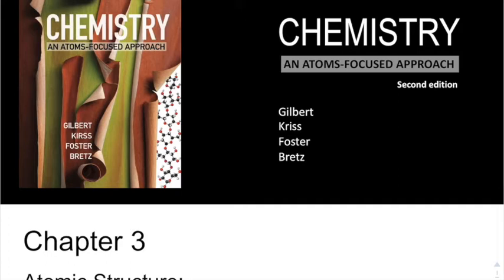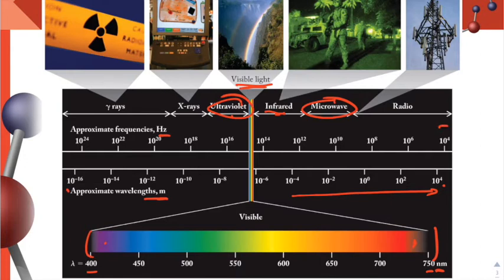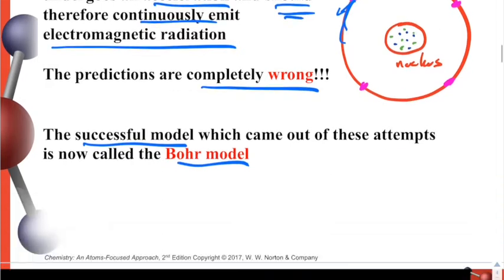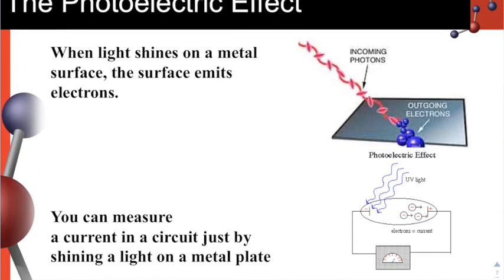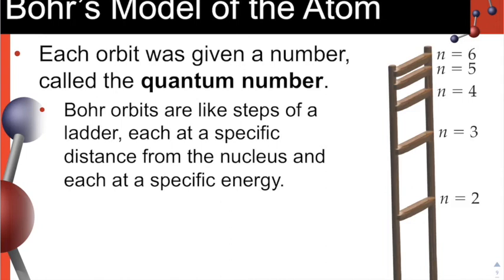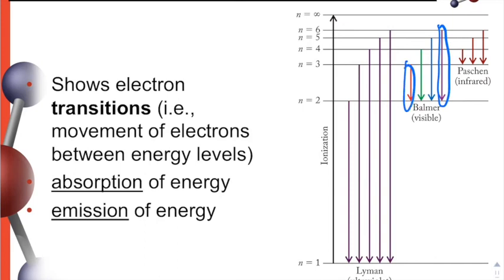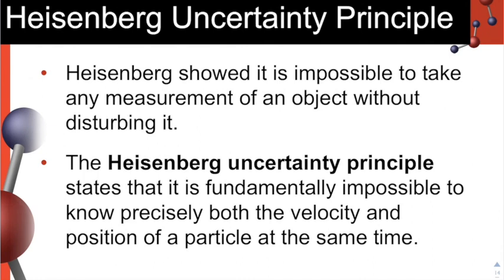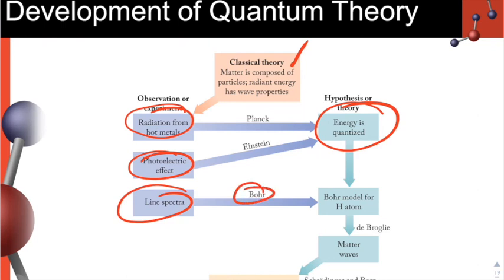Chapter 3 Introductory Video